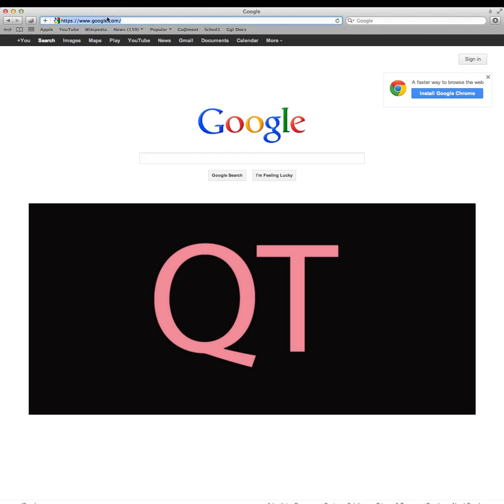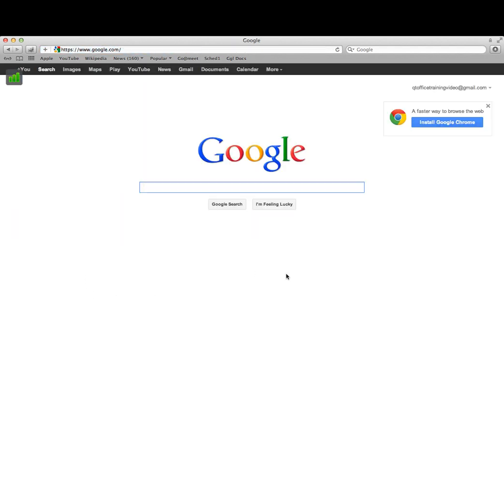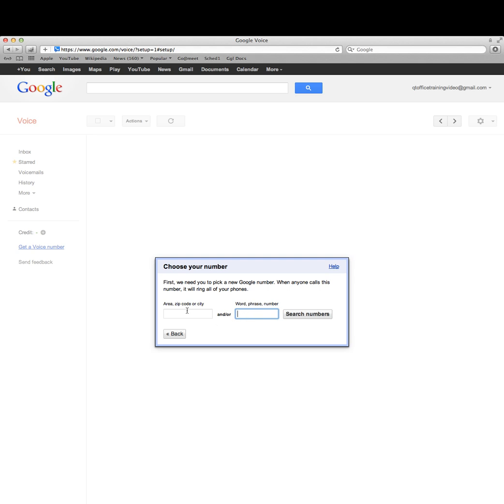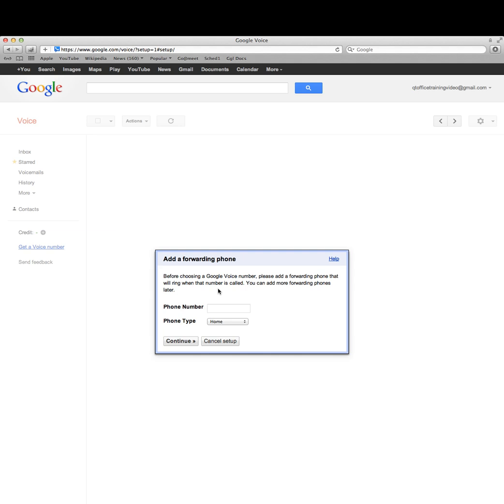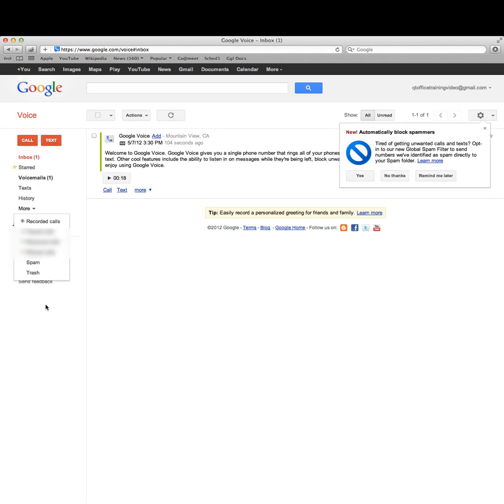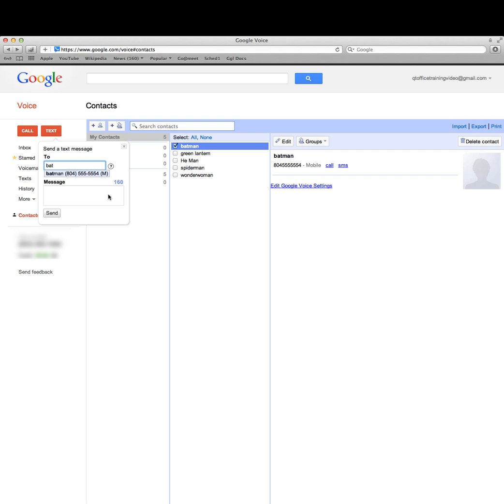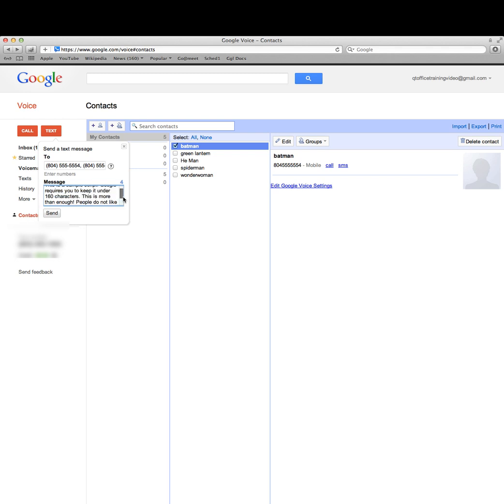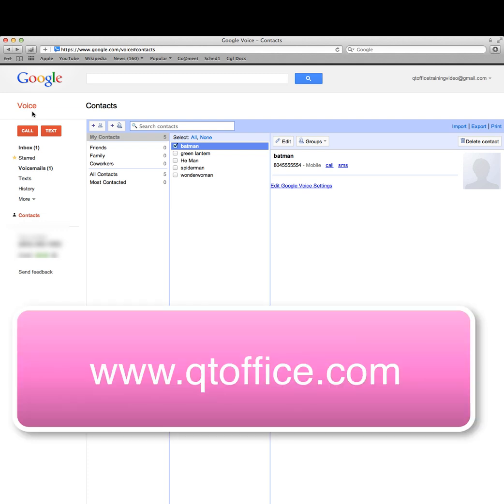Free Google Text Blast (from QT Office)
Learn how you can text multiple people for free using Google text